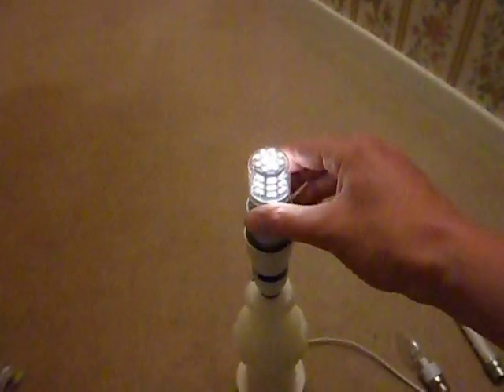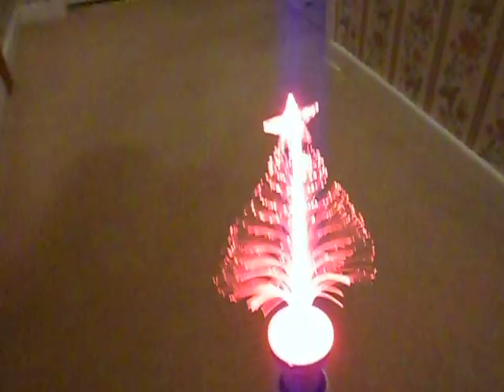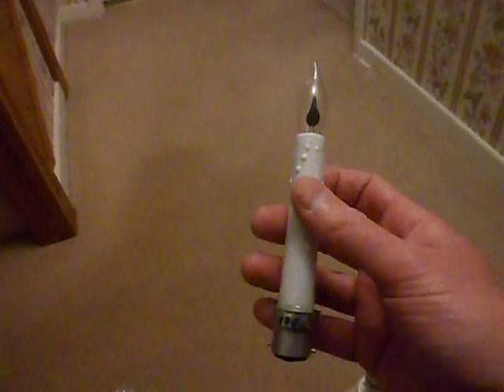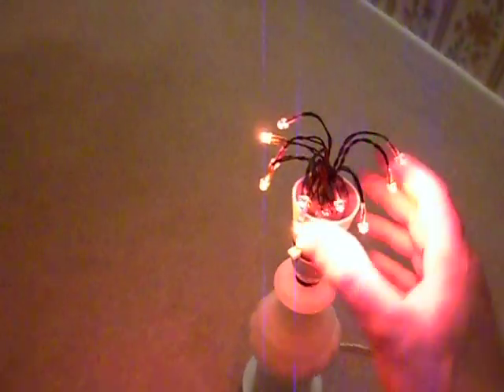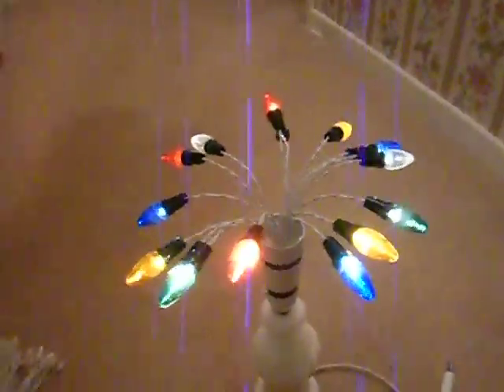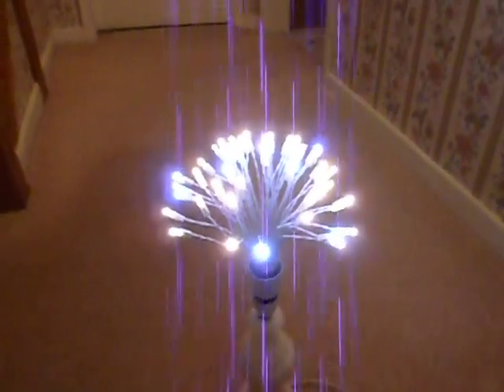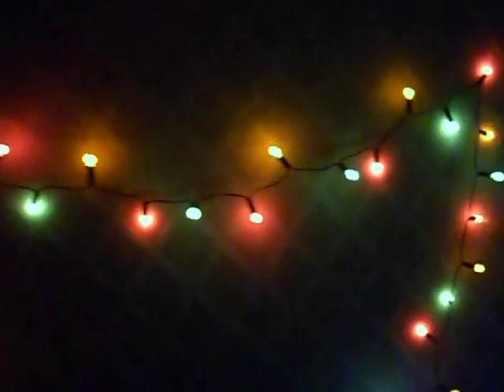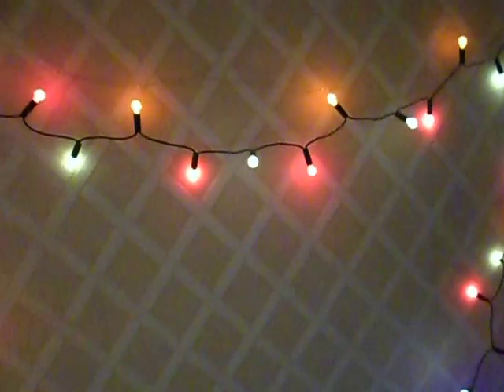Home made DIY LED lamps and others including big Calex LED lamps.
This is just a small selection of LED lamps.  Some of which I made myself and some I bought.
The Calex lamps were bought from John Lewis in the UK.
The little 60 LED lamp I chopped the capacitor out of was from ebay.
The lurid disco lamp was also from ebay.
The others were all hacked together from old compact fluorescent lamp bases with hard wired capacitive current limiters and strings of LEDs wired in series.  The circuitry in the bases was potted in resin.  The LEDs are in small Molex type sockets with the polarity marked so they can be changed if desired.  Many of the LEDs I used were side emitting LEDs salvaged from dodgy strings of Chinese christmas lights (we call them fairy lights in the UK).
The string of lights was an old tungsten string of 40 lights that I removed the lamps from and replaced the original glass lamps with LEDs by pushing the leads through the existing removable bases, bending them back and cropping them to size.  The LEDs were all re-installed in the string with the same polarity from one end to the other, and a new ultra simple power supply was made using a standard bridge rectifier with a 10K resistor soldered to each lead.  That effectively puts all the 10K resistors in series with the string of LEDs while also rectifying the supply to DC.  The mains goes in via the resistors onto the rectifiers AC leads and the DC output goes to the LEDs again via two resistors.  The whole rectifier/resistor arrangement was potted in a plastic cap with two part resin.  The LEDs are run at about 3mA which compares favourably to the old tungsten lamps and will give good lifespan,  Power consumption is under one watt.  Power dissipation from the resistors is about half a watt divided between all four meaning they are well within their quarter watt rating.
Note that the LED string is being run on a UK 240V supply.  In America or other countries with a lower voltage supply you would use less LEDs and lower value resistors.